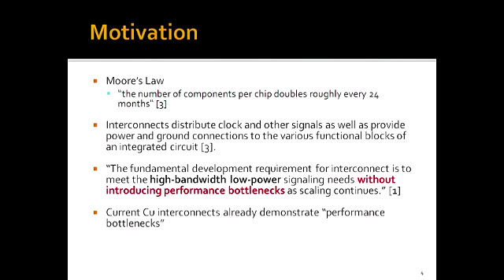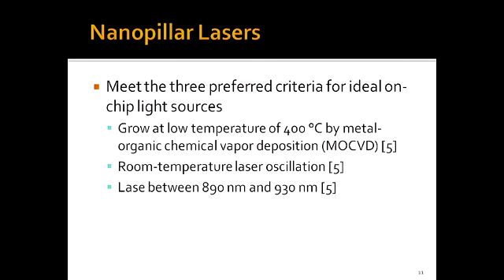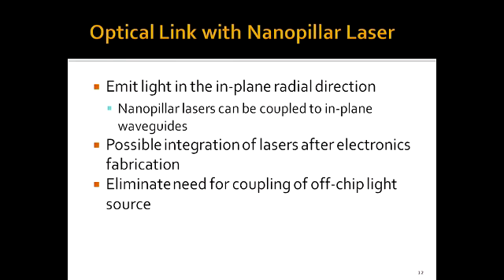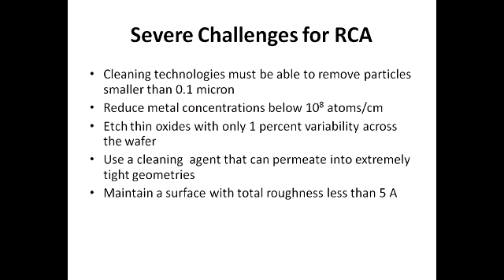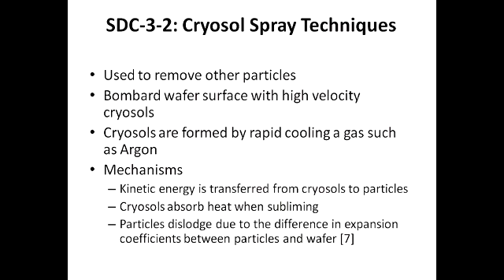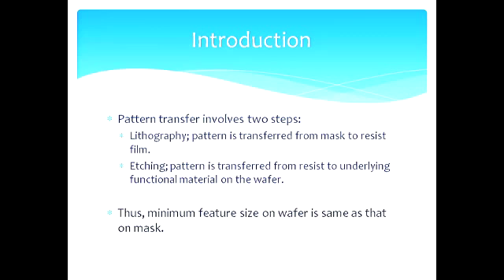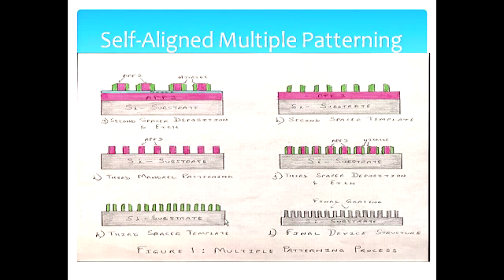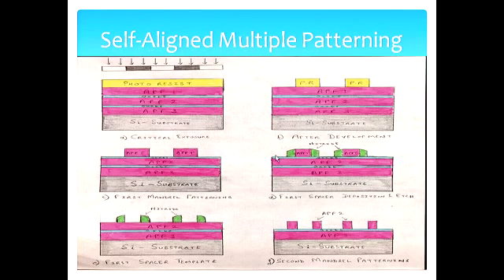Lecture 22: Nanopillars lasers For Realization of Optical Interconnects